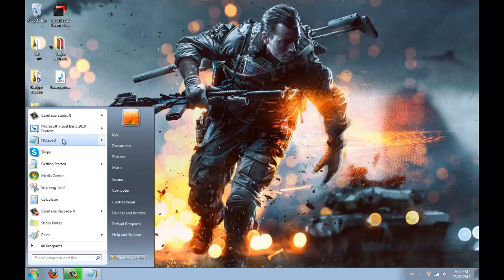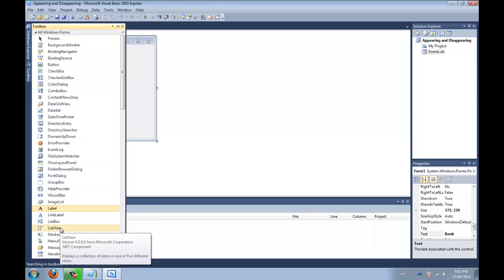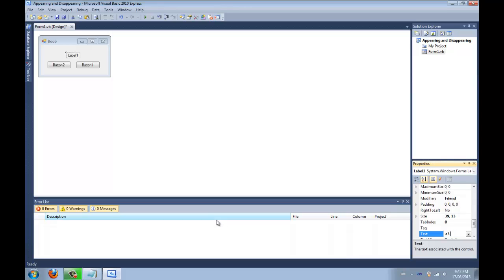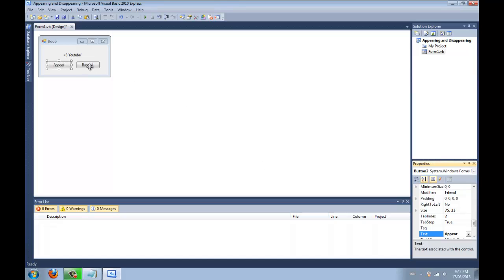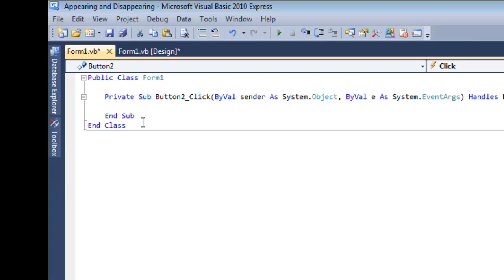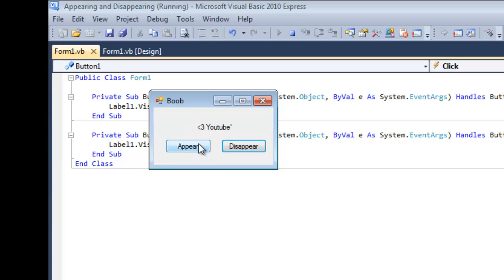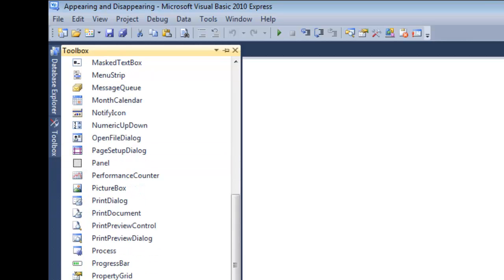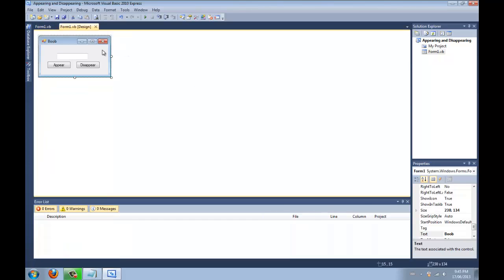[Visual Basics 2010] Tutorial 5 - Appearing and Disappearing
This is a simple and stupid tutorial on how to appear and disappear objects. So yea